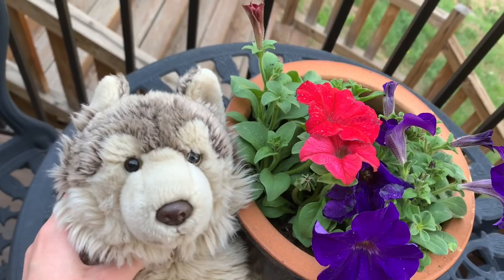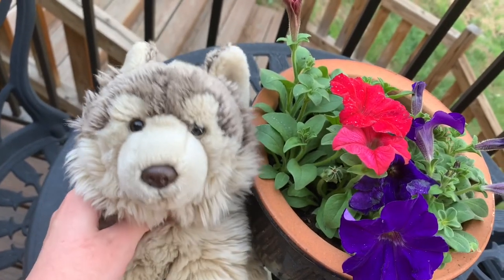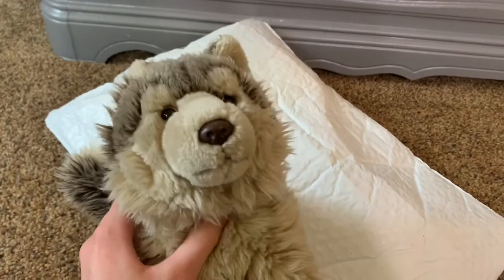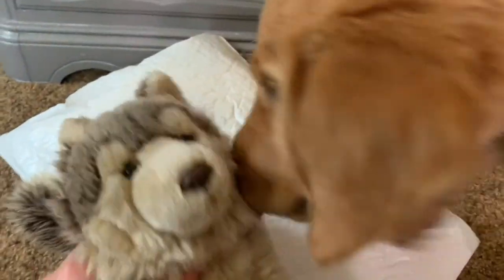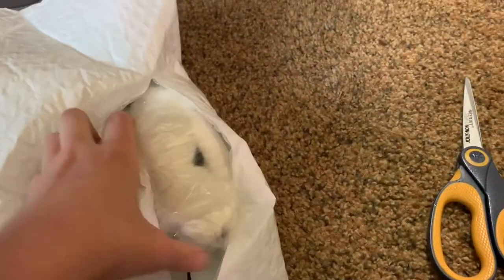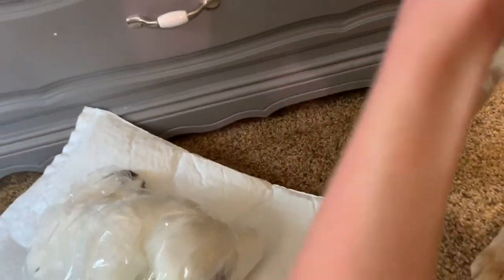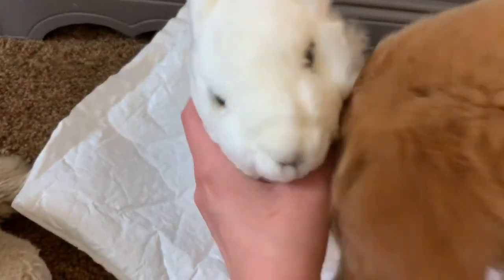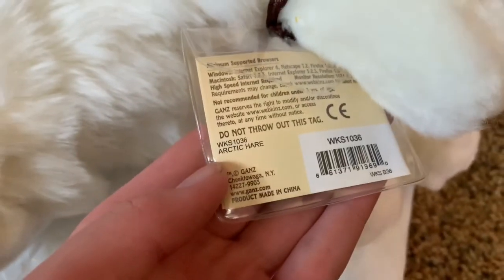Webkinz Signature Arctic Hare Unboxing! *Reupload*